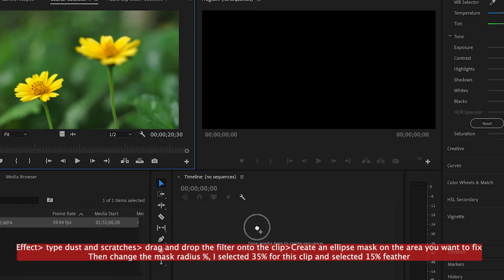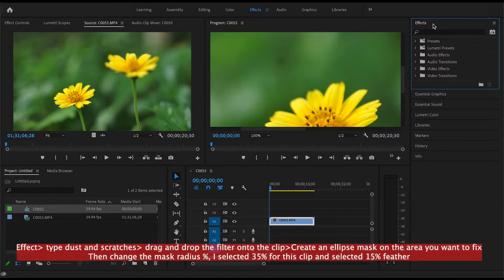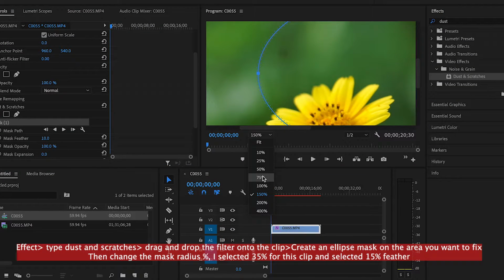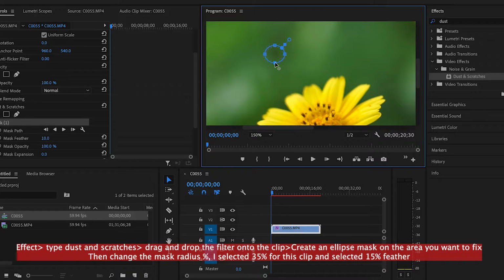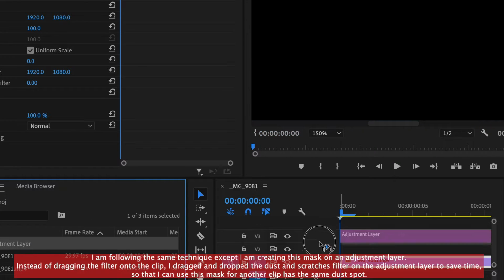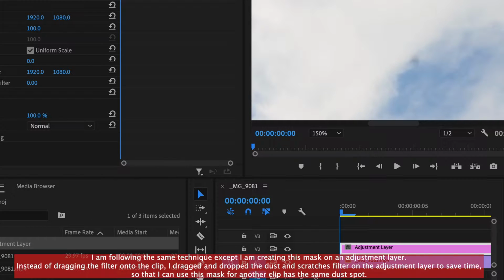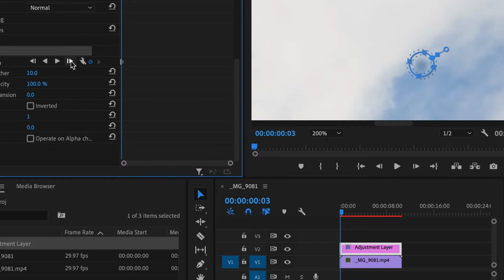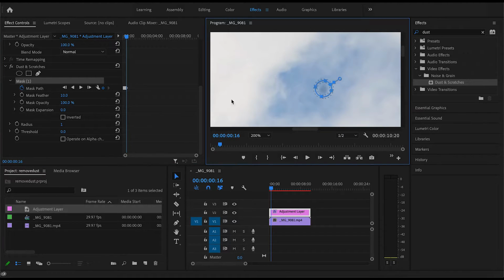Remove [Sensor Dust] in Premiere Pro | Steps & Tips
In today's video I have shared how I Remove Sensor Dust from Cloudscape Timelapse/ videos in Premiere Pro 2020. I have shared 2 steps, easy and lengthy one.

Products I use for my photos and videos are listed below

Sony Alpha 7 II E-mount interchangeable lens mirrorless camera with full frame sensor

CANON EOS 6D 20.2 Megapixel...

Lowepro Flipside 500 AW Black Photography Backpack

Manfrotto PIXI EVO 2-Section Mini Tripod, Red (MTPIXIEVO-RD)

Manfrotto MKBFRA4-BH BeFree Compact Aluminum Travel Tripod Black

Manfrotto MT055CXPRO3 Carbon Fiber 3-Section Tripod with Horizontal Column, Black

Manfrotto MVH500AH, Lightweight Fluid Video Head with Flat Base, Sliding Plate for Rapid Camera Connection, Supports Multiple Tripods

Lowepro Flipside 300 DSLR Camera Backpack

Fotasy M42 Lens to Sony E-Mount Focusing Helicoid Adapter, 42mm Screw Mount lens to E-Mount Macro Extension Tube

Lexar Professional 1000x 128GB SDXC UHS-II Card

MUSIC & SOUND EFFECTS USED FROM YOUTUBE LIBRARY.

For full resolution 4k nature time-lapse videos please visit my gallery

You can also contribute to Shutterstock gallery as a contributor, here is the link to join